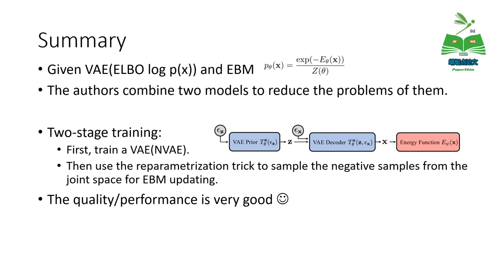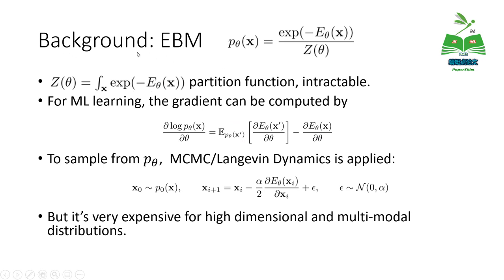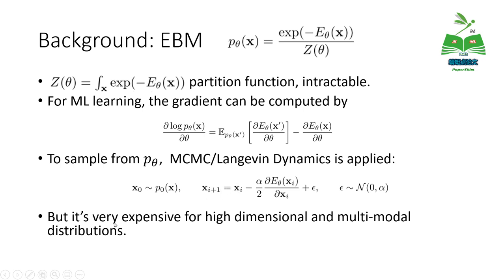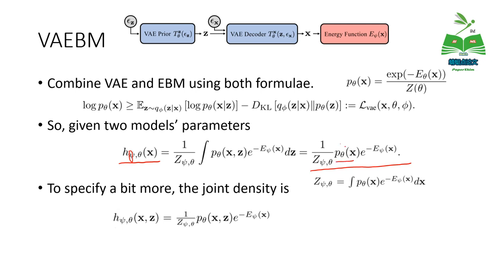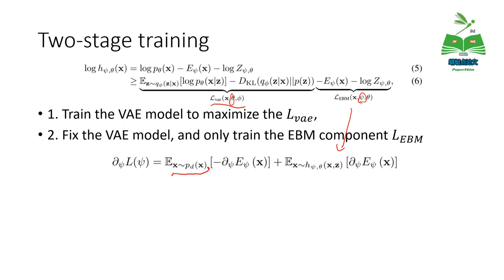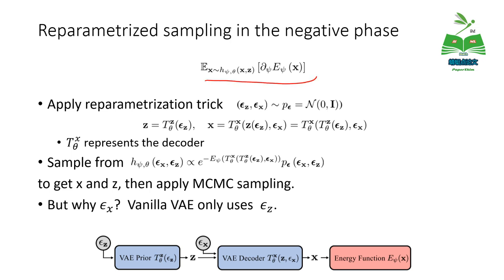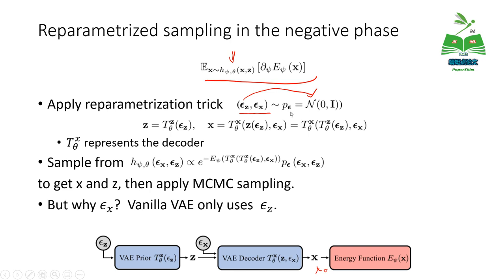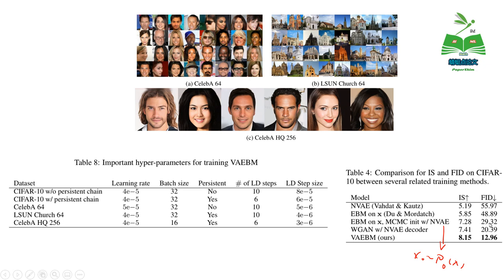VAEBM: A Symbiosis between Variational Autoencoders and Energy-based Models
I think the idea is straightforward. But I can't come up with it or have a deeper understanding.
Hopefully, I can improve my insight and explain better.  Need more practice.